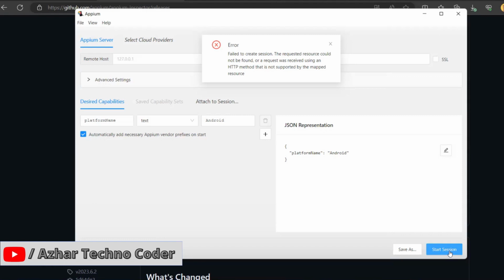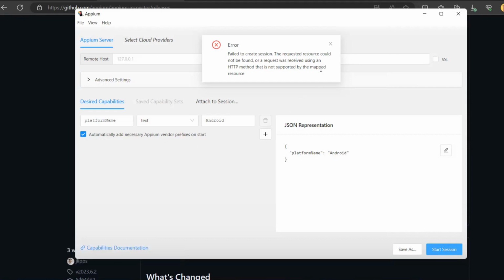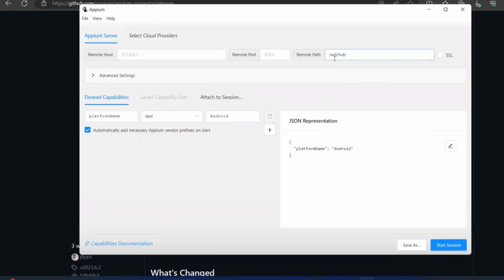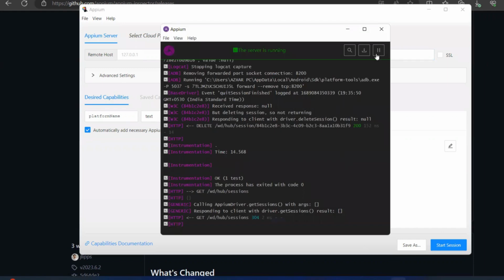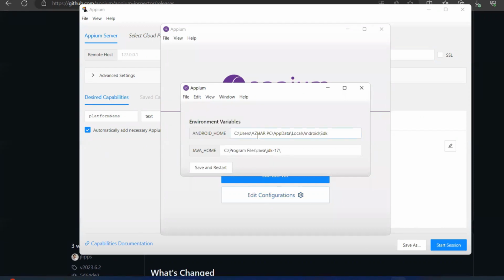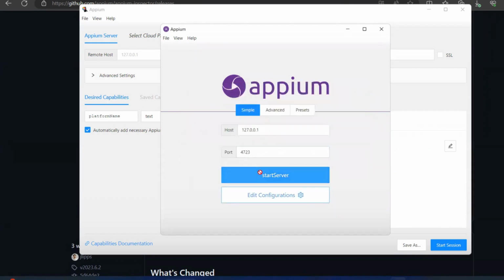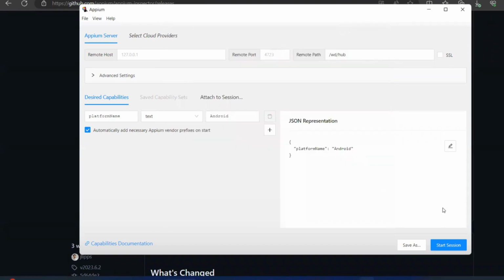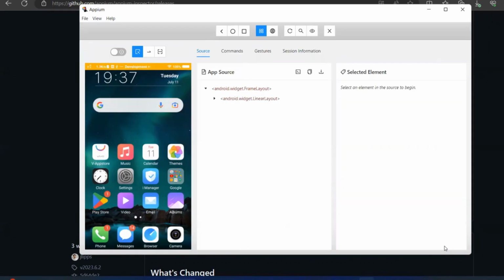How to solve fail to connect session in Appium inspector's start session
Steps:
1. Configure the Java_Home and Android_home properly
2. Add Remote Path

Chapters:
0:00 - Introduction to the video
0:16- Set the remote path.
0:35 - Edit the configuration in Appium server.
0:58 - Error is fixed and start session.